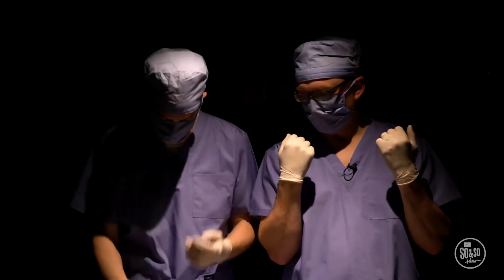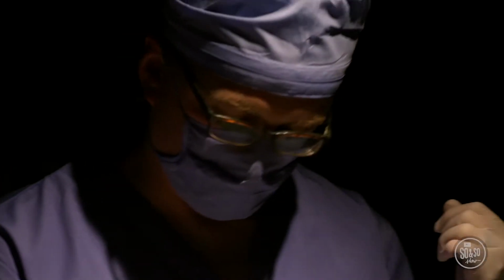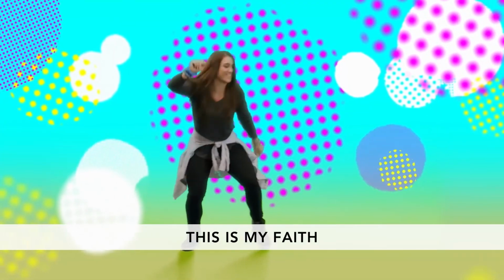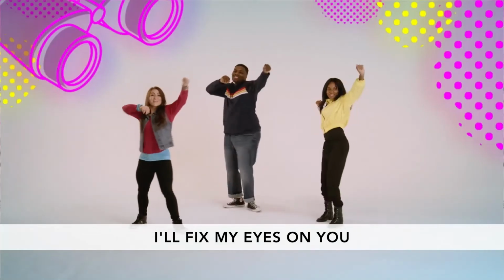13 June: GraceKids 9 - 12 year olds